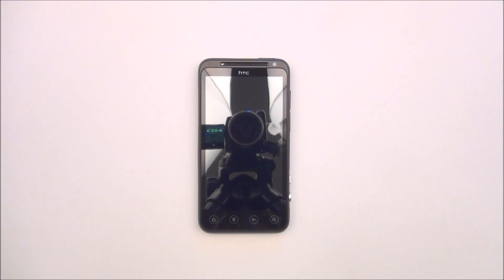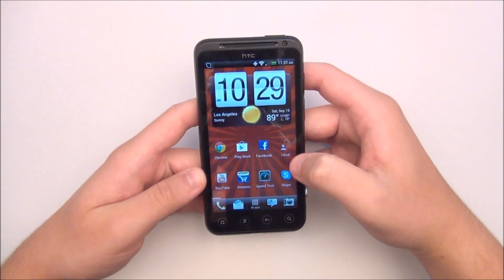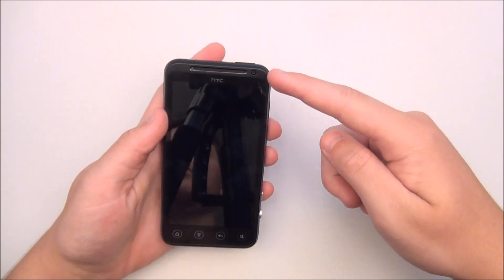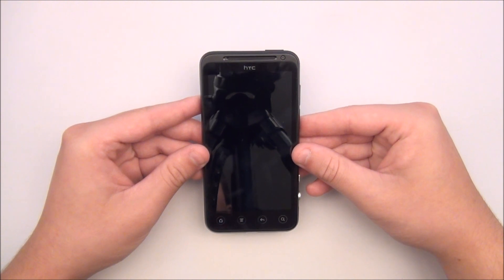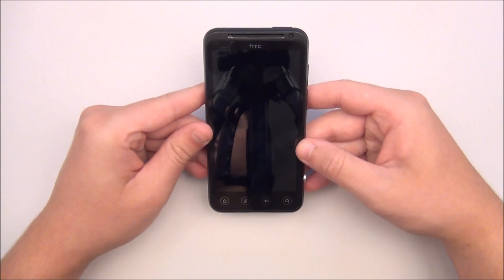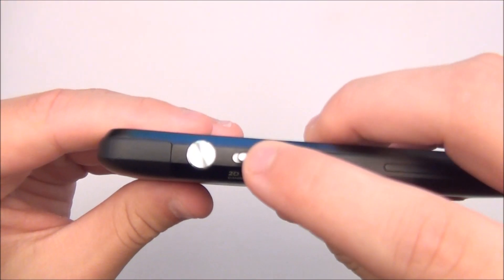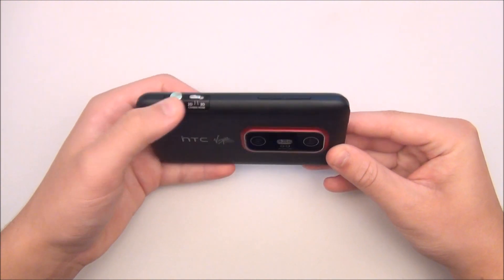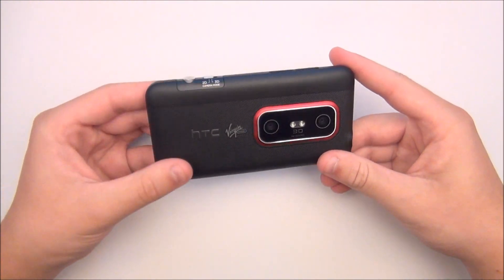HTC EVO V 4G Review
If you would like to purchase this product, the link is